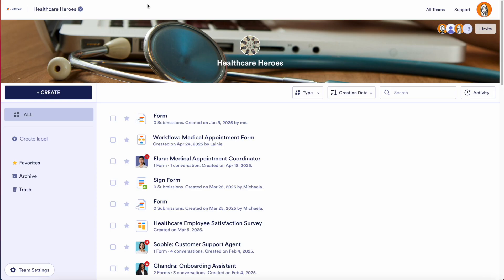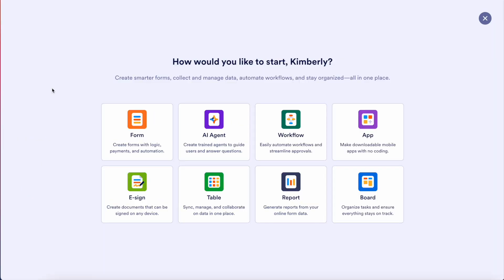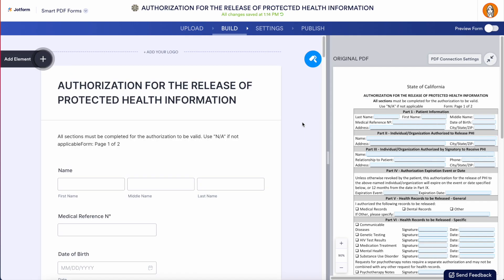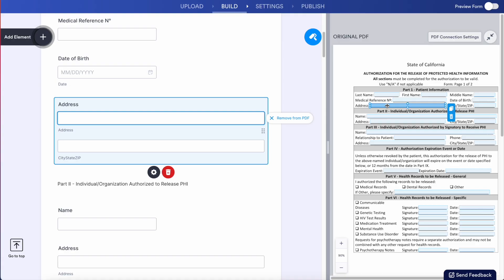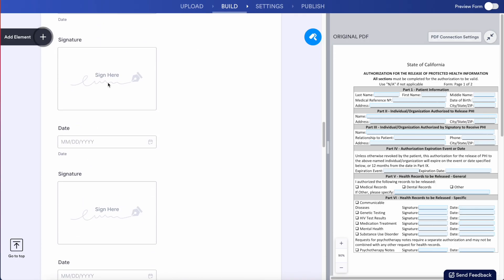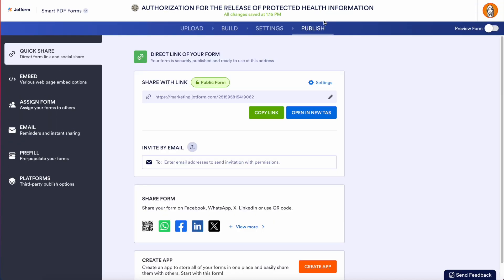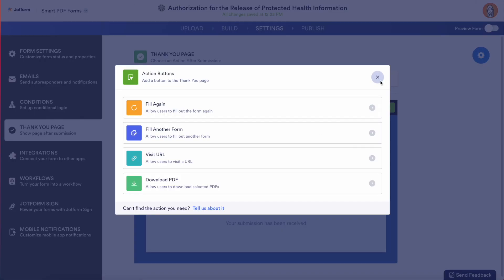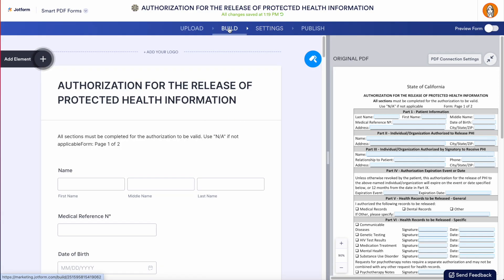How to Quickly Digitize Patient Intake Forms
Tired of manual paperwork at your medical practice?

Digitize your patient intake process in minutes with Jotform Enterprise! From health history to consent forms, collect everything you need quickly and securely.

In this video, you’ll learn how to:

- Turn existing PDFs into fillable online forms
- Let patients submit forms remotely
- Automatically map form fields to your original documents
- Add e-signatures, file uploads, and payment collection options
- Share forms via email or embed them on your website
- Customize thank-you pages and autoresponders for better communication

 👋 ABOUT JOTFORM
Hi, we’re Jotform, a full-featured online forms platform that makes it easy to create robust forms and collect important data. Check us out
00:00 Introduction
00:13 Benefits of Jotform Enterprise for Healthcare
00:32 Creating a Form from a PDF
00:57 Patient Convenience and Remote Access
01:12 PDF Field Mapping and Customization
01:40 Adding and Removing Form Elements
01:53 Document Upload and Signature Features
02:03 Adding Payment Gateway
02:10 Embedding the Form and Sharing Options
02:22 Customizing the Thank You Page
02:34 Email Notifications and Autoresponders
02:57 Final Thoughts and Efficiency Benefits